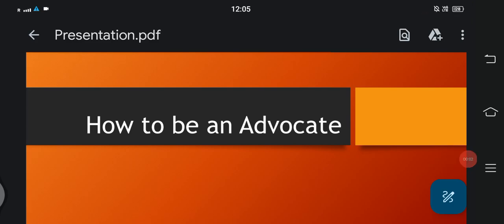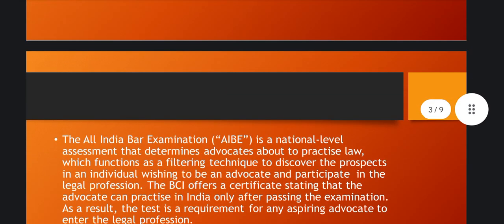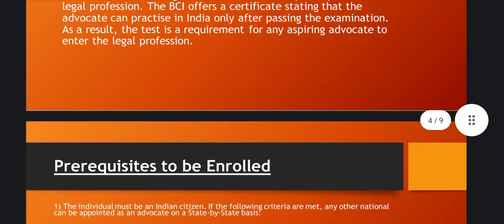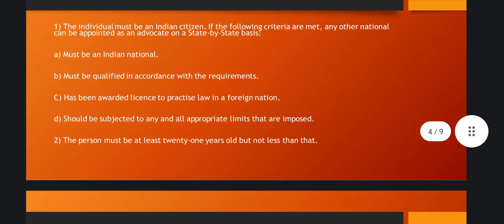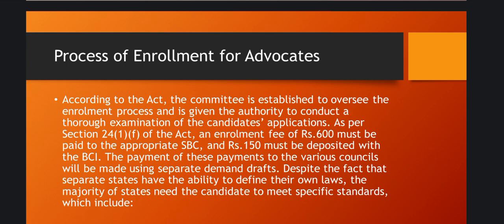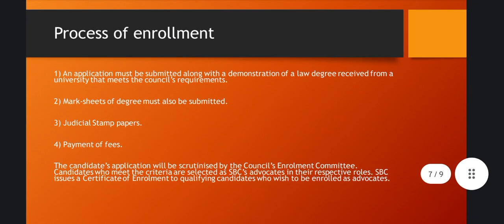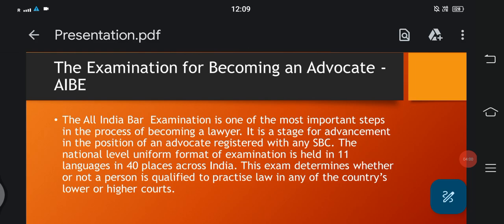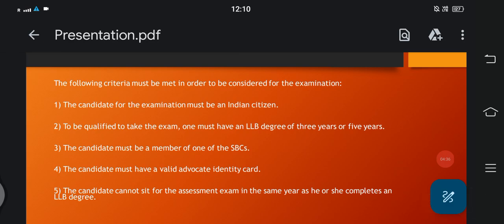How to become a Lawyer and Advocate | Career in Law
BY- Zarina Fatima (Lawminds Intern)
Interested in pursuing a rewarding career in law? Learn how to become a lawyer and advocate, step-by-step, and discover the essential skills, education, and opportunities to succeed in the legal profession.

Introduction:

Are you passionate about justice, advocacy, and making a positive impact on people's lives? Embarking on a career as a lawyer and advocate might be your ideal path! This comprehensive guide will walk you through the steps to become a successful legal professional, providing valuable insights and information to help you navigate your journey in the legal world.

Section 1: Understanding the Legal Profession

The Role of Lawyers and Advocates: Discover the crucial roles lawyers and advocates play in society, including their responsibilities, duties, and impact on the justice system.

Types of Law Practices: Explore various areas of law, such as criminal, civil, corporate, family, and environmental law, to find the specialization that aligns with your interests and goals.

Section 2: Educational Requirements

Bachelor's Degree and Pre-Law Preparation: Learn about the recommended educational background for aspiring lawyers and the importance of a well-rounded pre-law curriculum.

Law School Admission Test (LSAT): Unravel the significance of the LSAT in the law school application process and get tips on how to prepare effectively.

Law School Selection: Discover key factors to consider when choosing the right law school, from rankings and location to specialized programs.

Section 3: Law School Journey

Legal Studies Curriculum: Gain insight into the core subjects covered in law school and the skills developed during your legal education.

Internships and Clerkships: Explore the significance of gaining practical experience through internships and clerkships and how they can enhance your employability.

Section 4: Licensing and Bar Examination

Bar Examination Preparation: Get valuable tips and resources to prepare effectively for the bar examination, a crucial step towards your legal career.

Section 5: Building Your Legal Career

Job Search Strategies: Learn effective job search techniques and networking tips to secure employment opportunities in law firms, corporations, government agencies, or non-profit organizations.

Professional Development: Explore opportunities for continuous growth as a lawyer and advocate, including attending legal seminars, workshops, and pursuing advanced degrees.

Conclusion:

Embarking on a career as a lawyer and advocate can be a fulfilling and rewarding journey. With the guidance provided in this comprehensive guide, you now have the knowledge and insights to take the first steps towards achieving your goals in the legal profession. Equip yourself with the right education, skills, and determination to make a lasting impact in the pursuit of justice and the defense of legal rights. Remember, a career in law is not just a profession but a powerful force for positive change in society